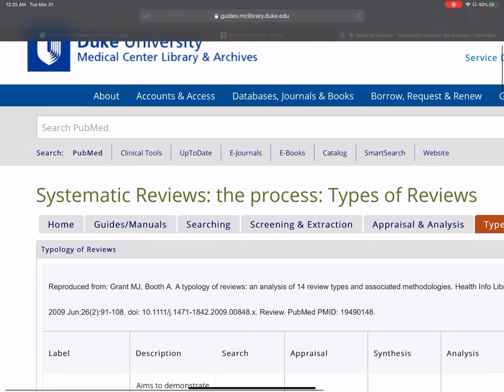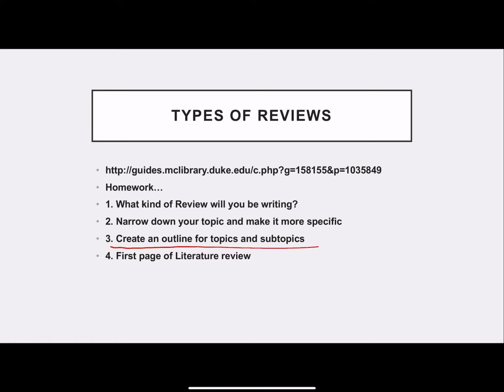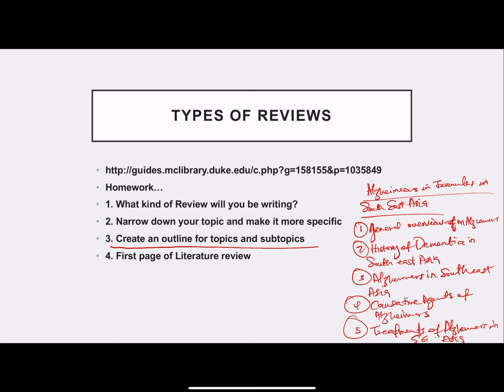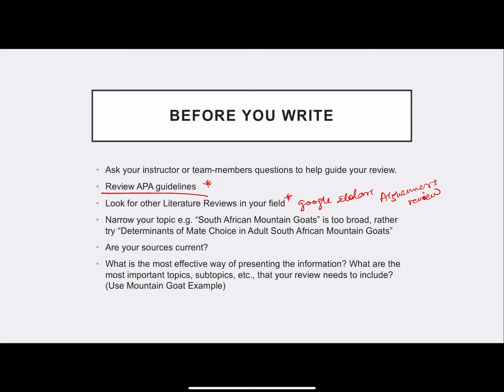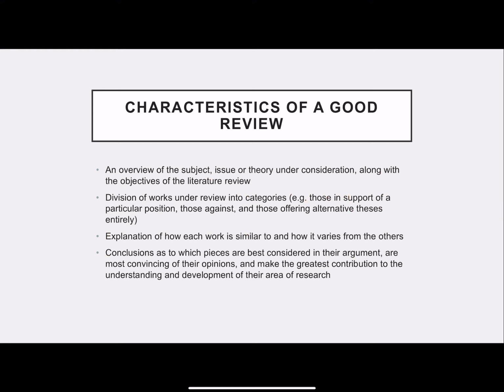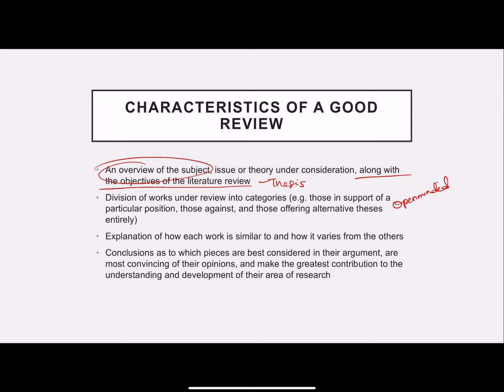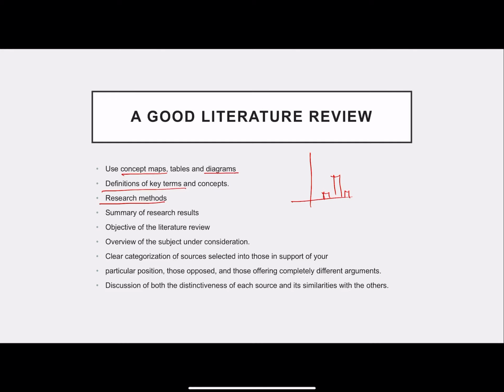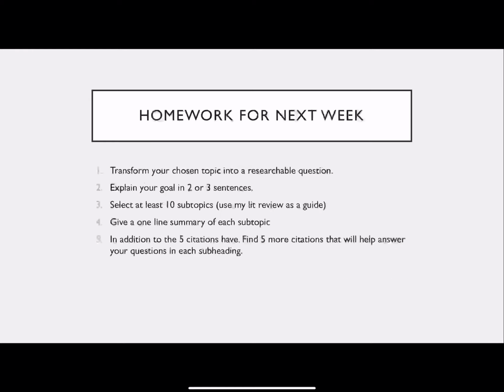Preparations for your literature review part 3